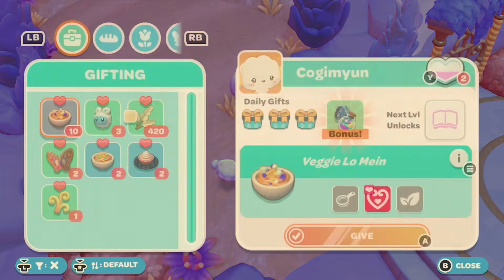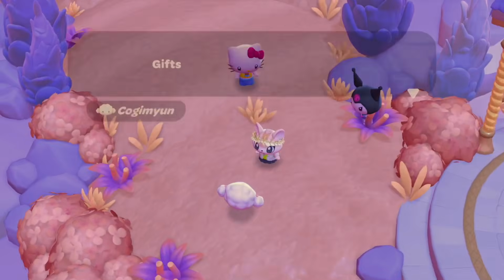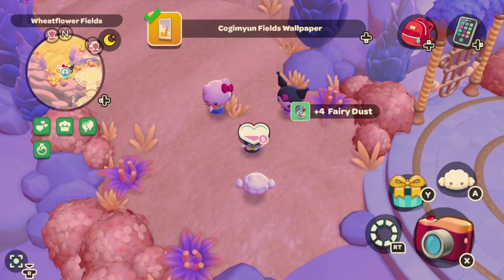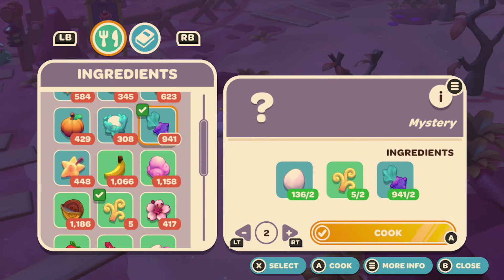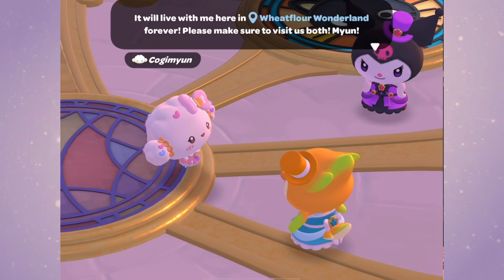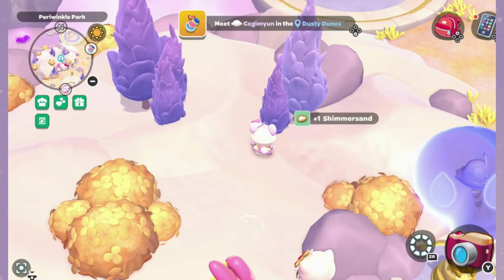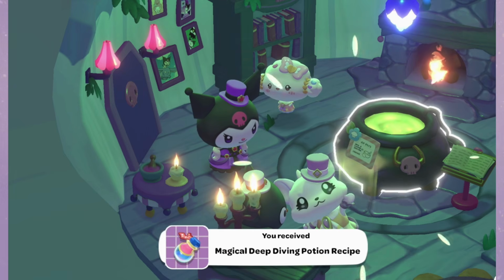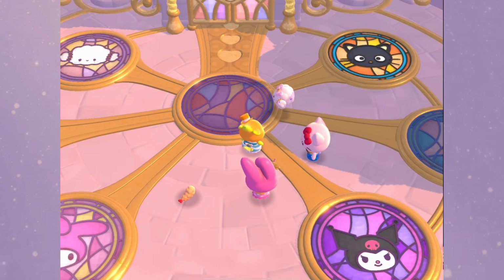Ultimate Gift Strategy Guide for Cogimyun Wheatflour Wonderland Hello Kitty Island Adventure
A complete gift strategy guide for Cogimyun in Wheatflour Wonderland, in Hello Kitty Island Adventure. This gift guide includes the best 1 heart gifts and how to get them, how to get Cogimyun's 2 heart gift and when to use it, how to get Ocgimyun's 3 heart gift and how to make it and let's you know when you want to be careful with materials and gifting to prepare for 2 and 3 heart gifts and which buddies to use to optimize your gifting and crafting strategies to level up Cogimyun the fastest while getting the most fairy dust. Includes spoilers - reveal 2 and 3 heart gifts, quests, stainglass crafting plans, tier 2, and more.
Note the on screen correction for the 3 heart gift quest being level 25 not 20

If you want a spoiler light general and early game gift guide see this one instead

THRONE (privacy focused wishlist where you can give or suggest gifts)

Amazon Storefront
Includes collections of accessories for Switch 1, Switch 2, ipad, steamdeck & random desk stuff